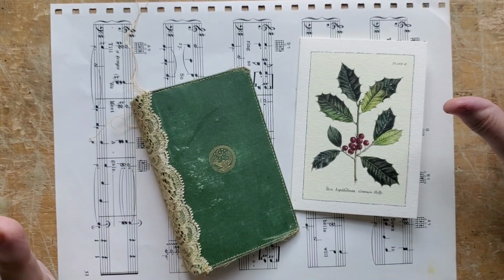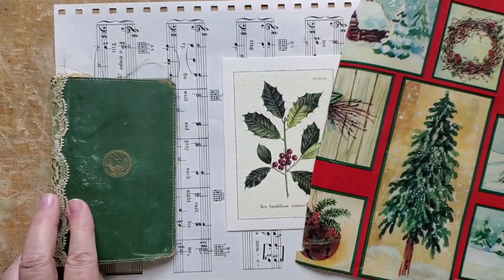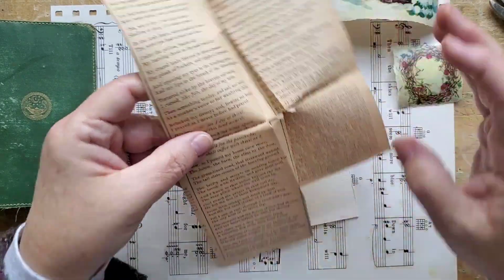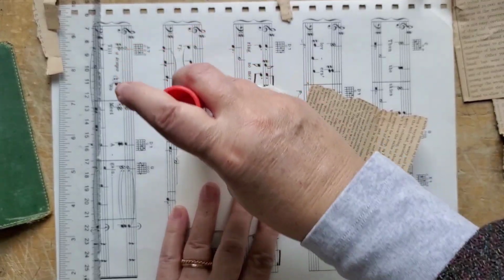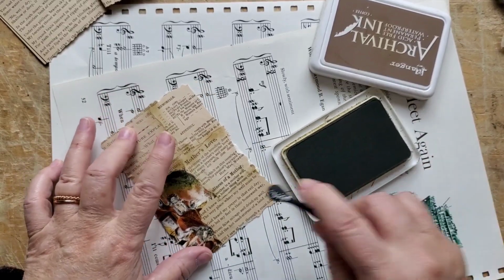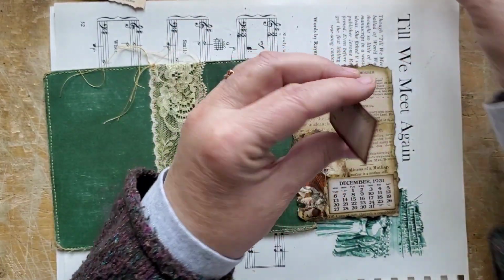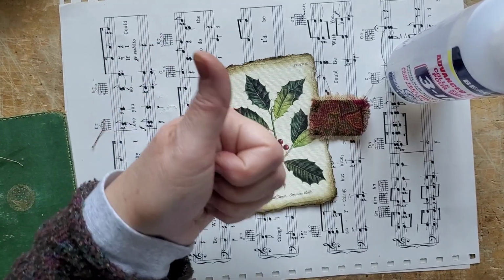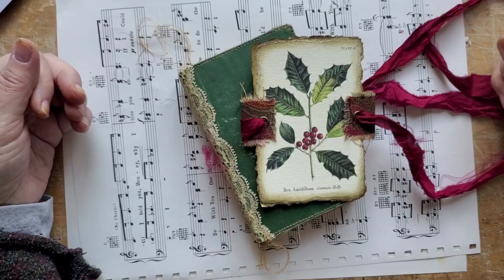Part 5: 'Tis the Season ~~ Let's make a decorative plate/ribbon for Marmaduke's cover 🎄🥰📚✂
My Etsy shop